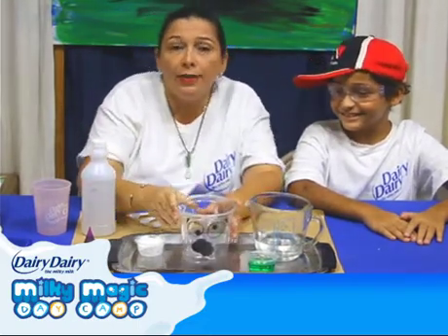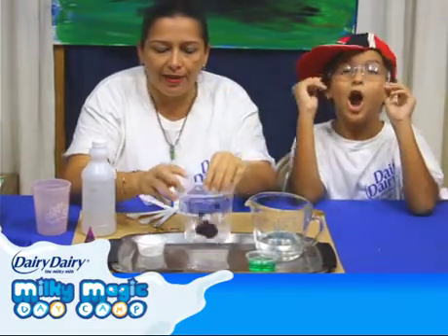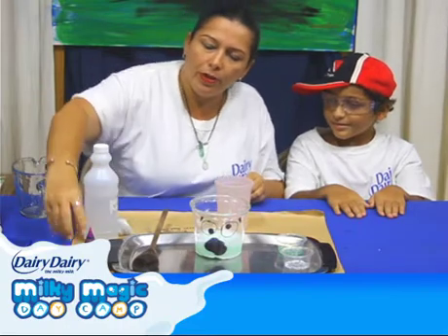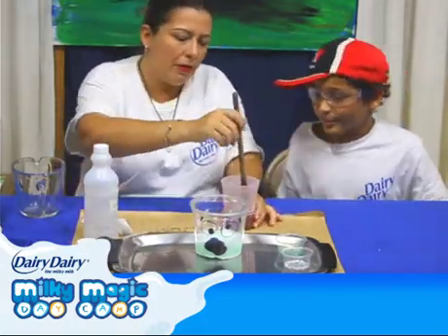Visit San Fernando Hill & the Pitch Lake - Dairy Dairy Milky Magic Day Camp (Wk 1 Dy 3)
We visit San Fernando Hill, the Pitch Lake & Mud Volcanoes!

Dairy Dairy The Milky Milk is the #1 milky milk of Trinidad and Tobago.

Try our Dairy Dairy Full Cream Powdered Milk, Dairy Dairy Low Fat Powdered Milk, Dairy Dairy Skimmed Powdered Milk and Dairy Dairy ABC Growing Up Milk.